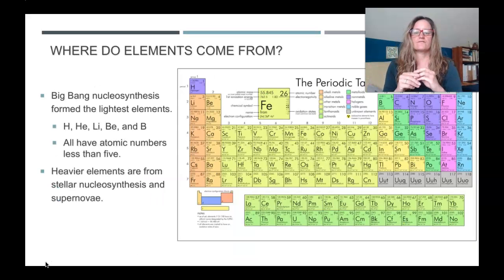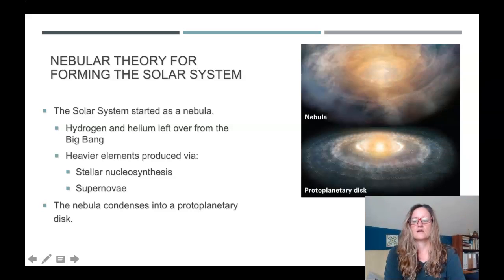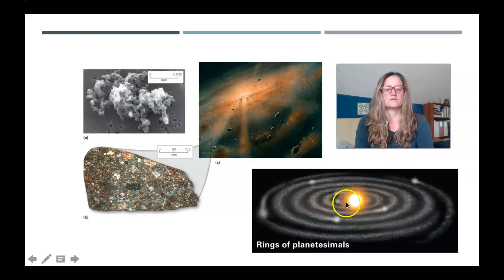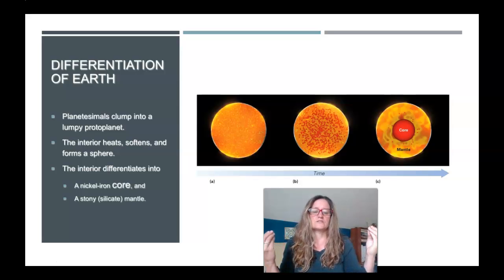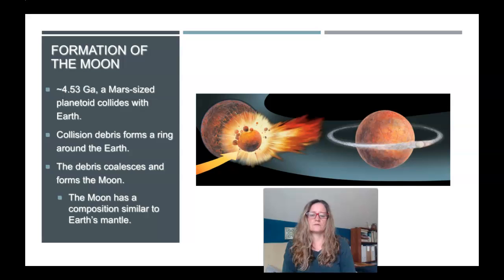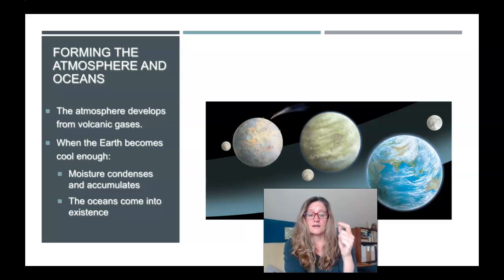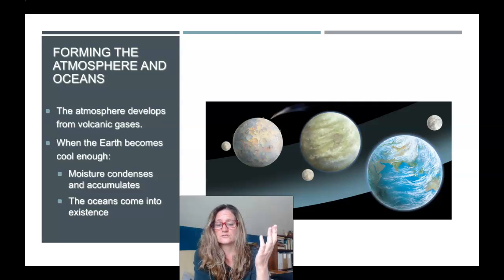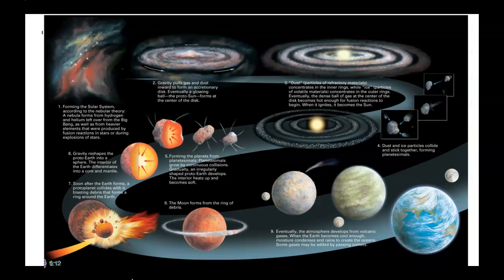ch1_comoslogy_solarsystem